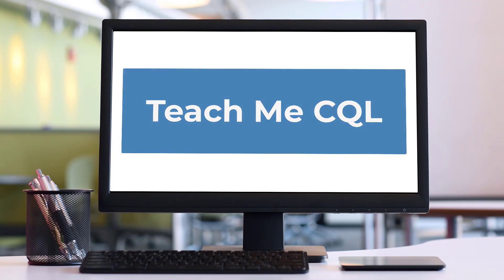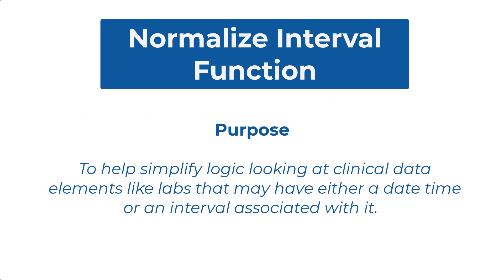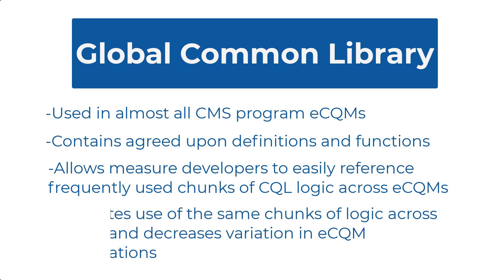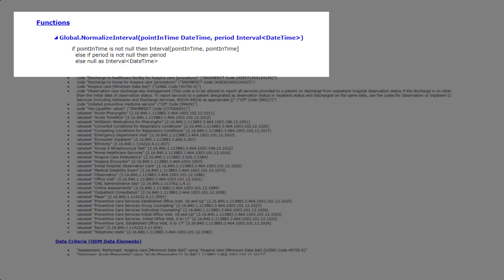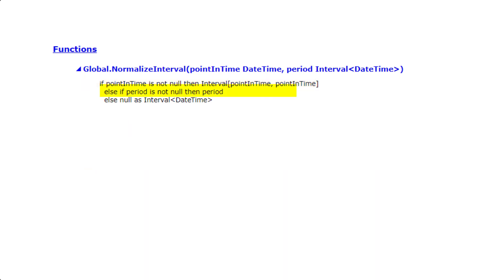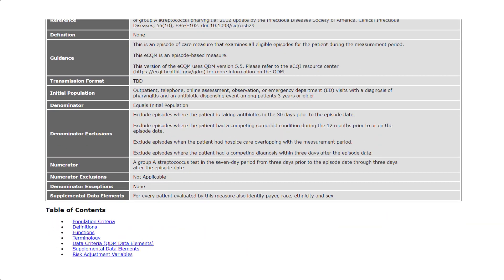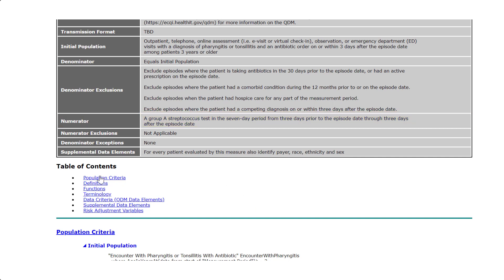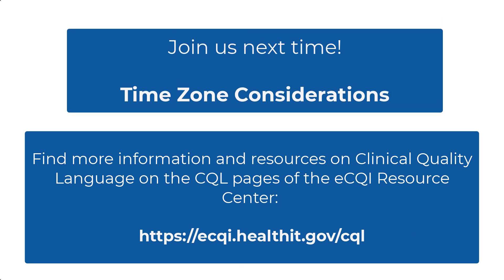Teach Me CQL: Normalize interval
The Centers for Medicare & Medicaid Services (CMS) developed a video short titled “Normalize interval” as part of the “Teach Me CQL” video series. This video examines the usage of the Normalize Interval function found in the Global Common Library used across the CMS quality programs that use eCQMs.